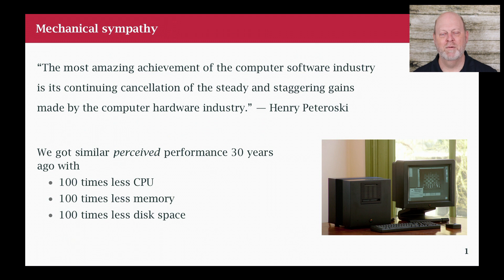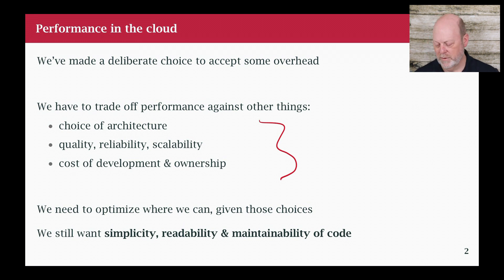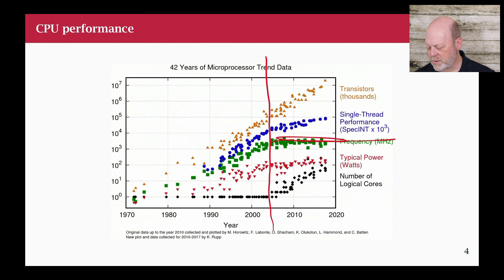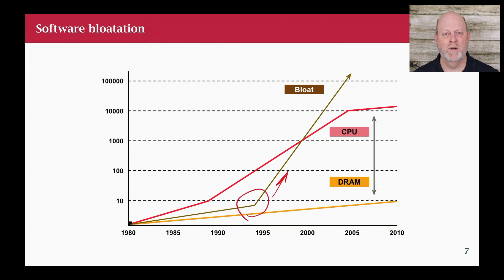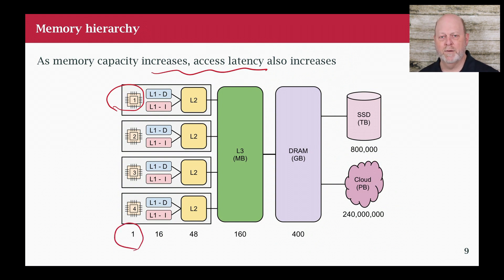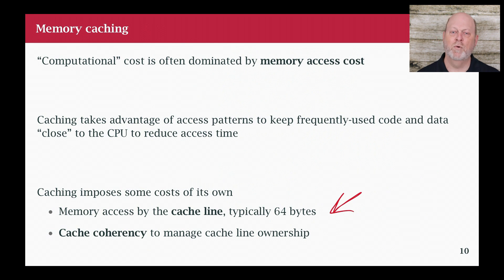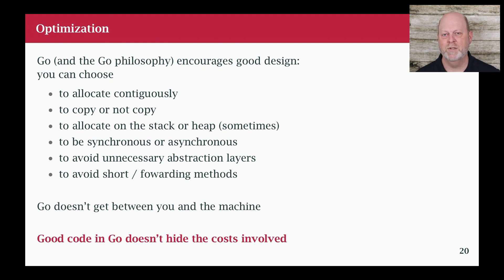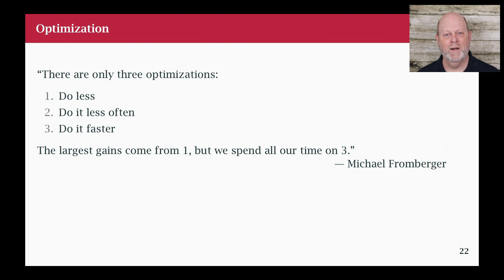Go Class: 34 Mechanical Sympathy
Mechanical sympathy is about building programs that work with the machine rather than against it. In this segment I describe what it is, why we care, and how Go helps you build efficient programs, and offer a few opinions also.